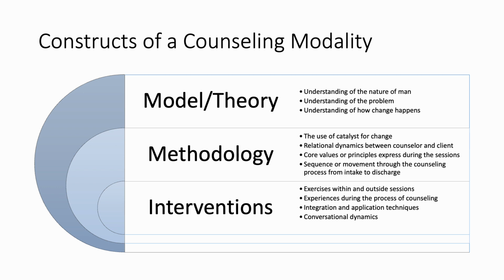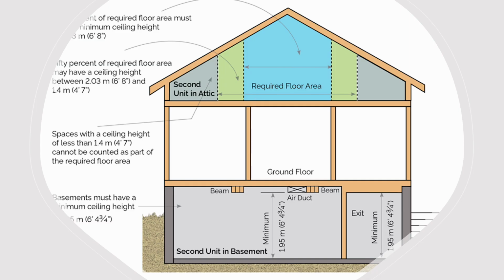Modality presentation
A review of three key elements of a counseling modality: Model or Theory, Methodology, and interventions.  This explains the differences between these three and how they relate.